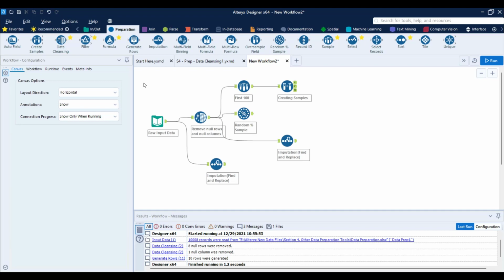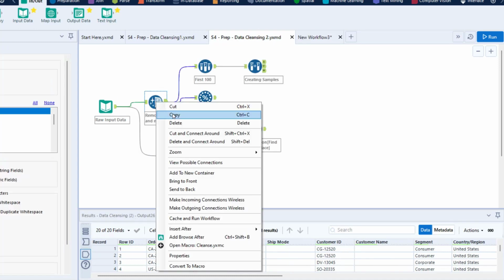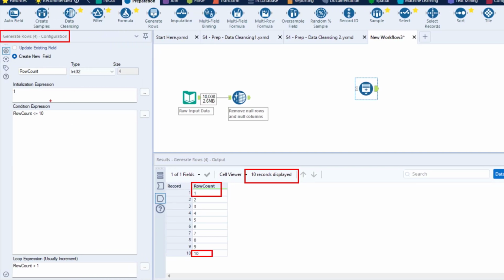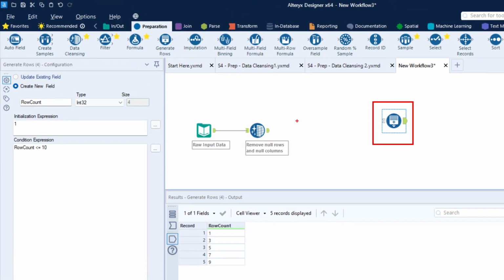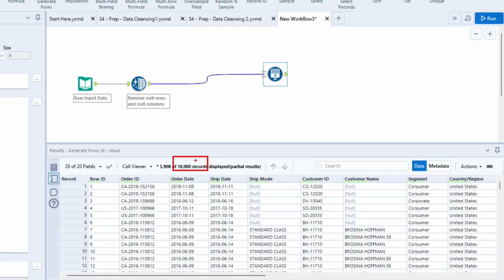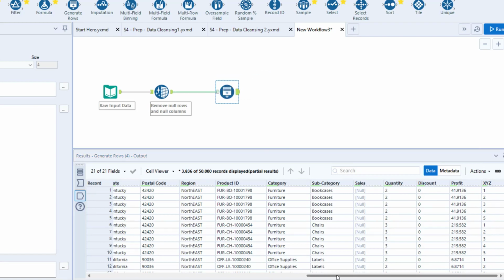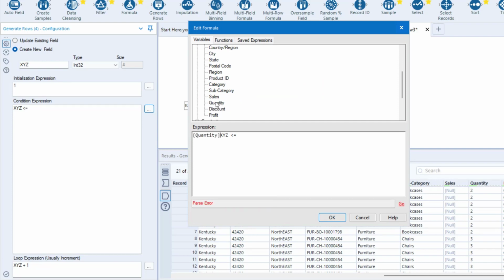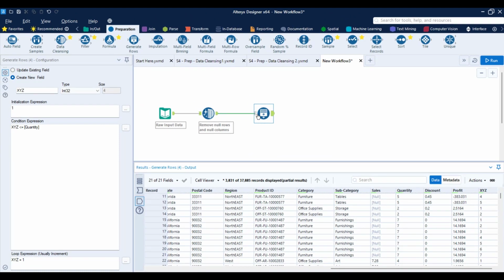4.8 Alteryx Generate Rows